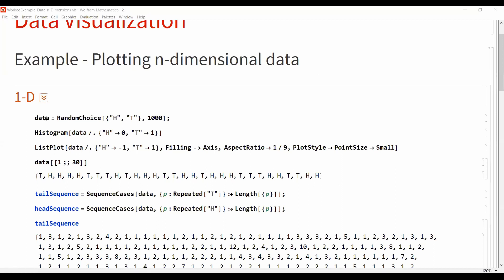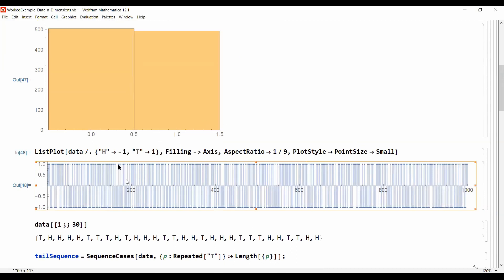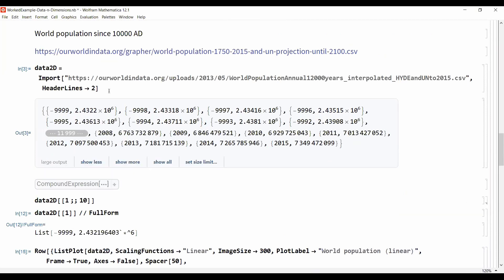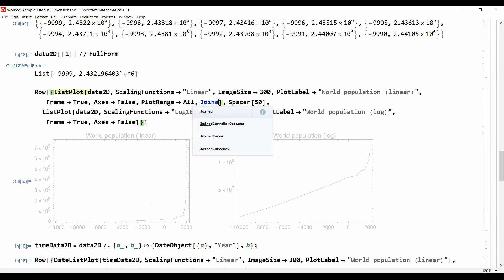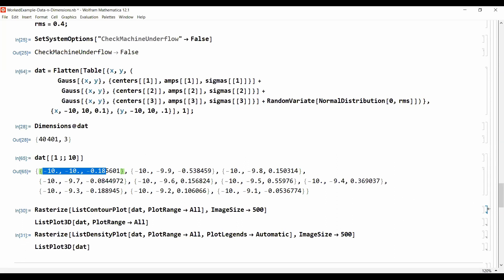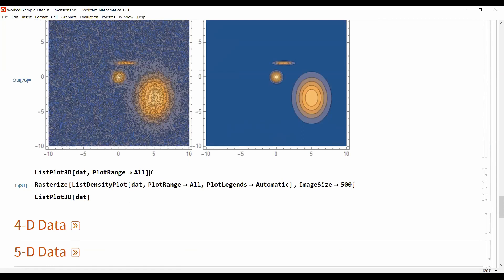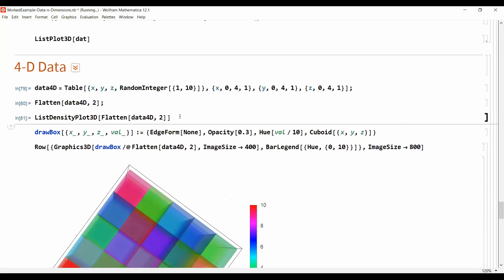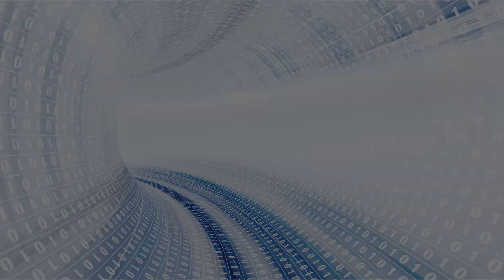Data Analysis 2020 - Lecture 1 - Q & A Session 20.04.2020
Q & A Session: Worked exaple on visualizing n-dim data.

Course: Data Analysis in Astronomy and Physics
Universität zu Köln, Sommersemester 2020